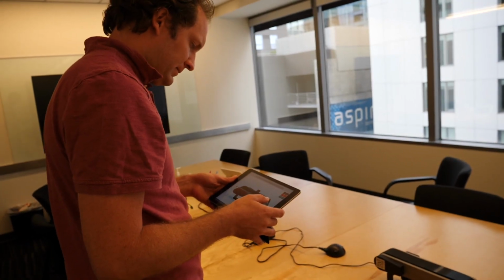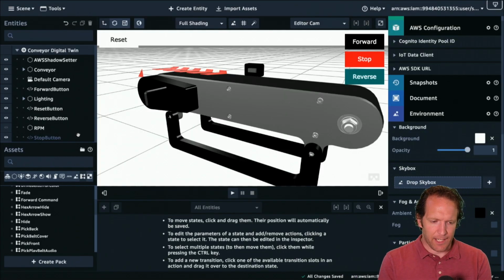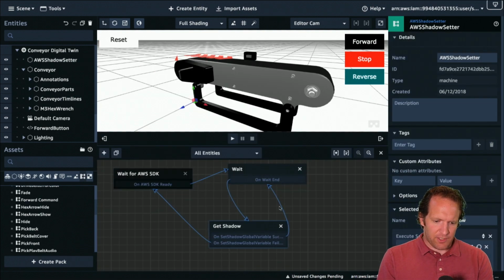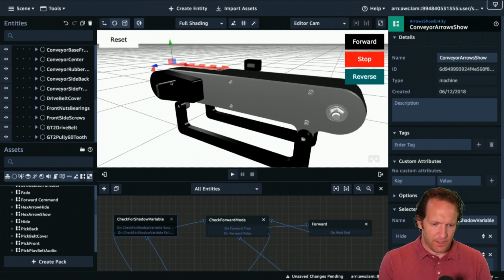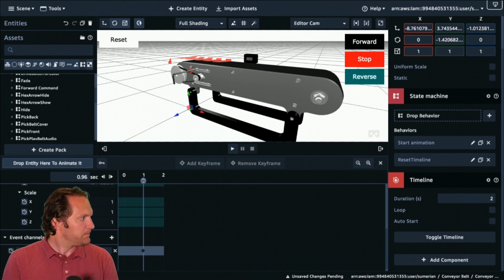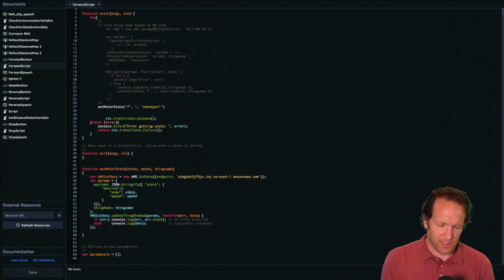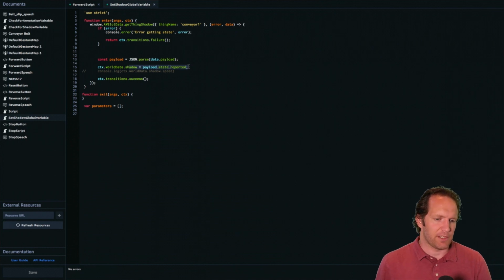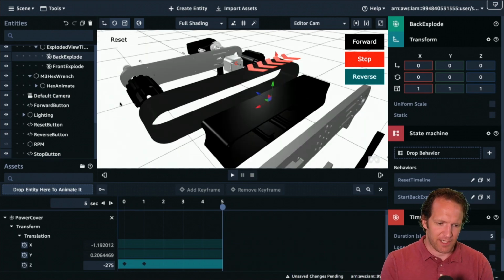Using AWS IoT for Real - Time Machine Monitoring (Amazon Sumerian)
Welcome to Amazon Sumerian! Join us as we discuss how to intergrate AWS IoT with Amazon Sumerian and offer our assistance to make your Sumerian experience amazing!